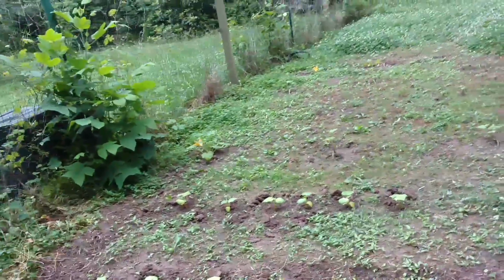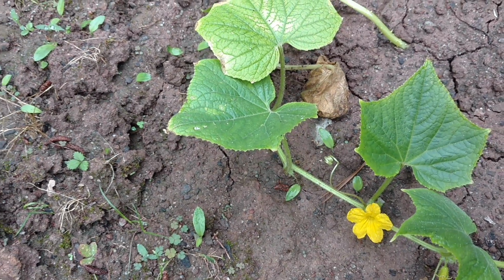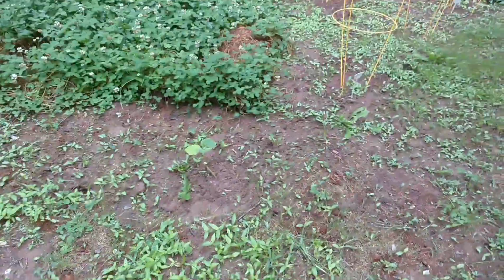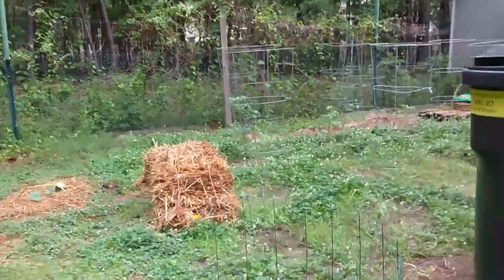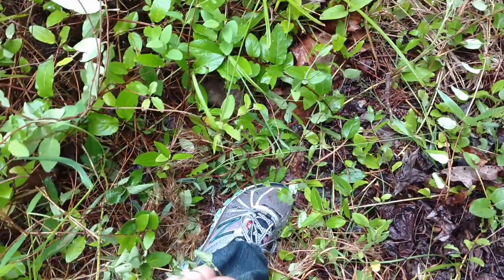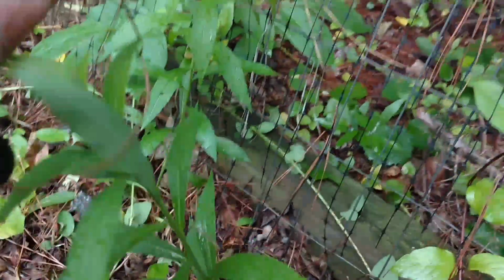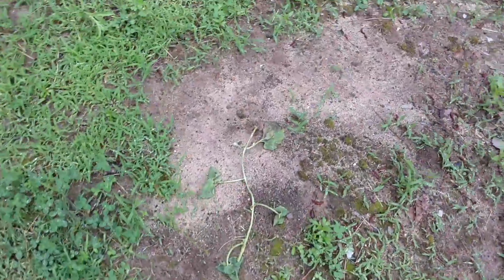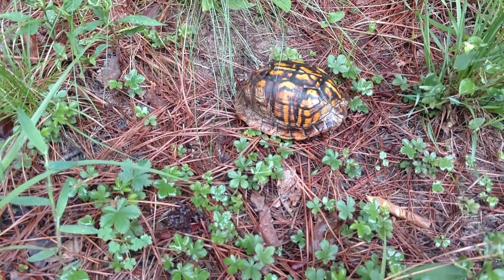Griffith Homestead Garden, 22 May 2017